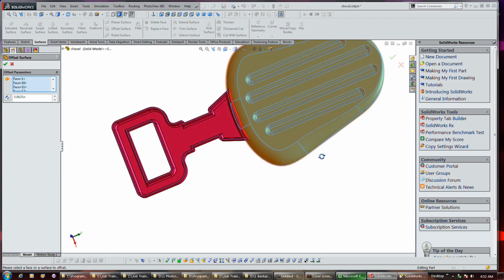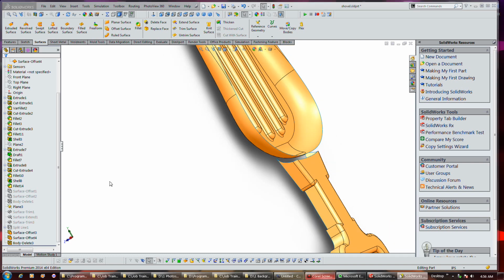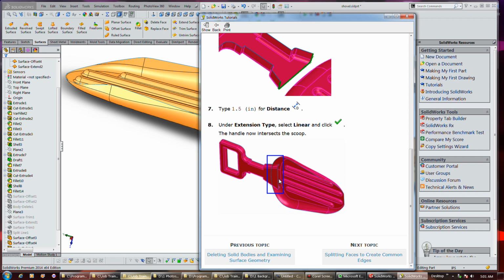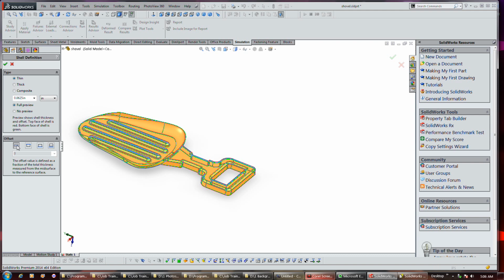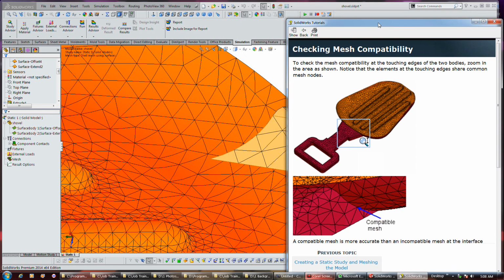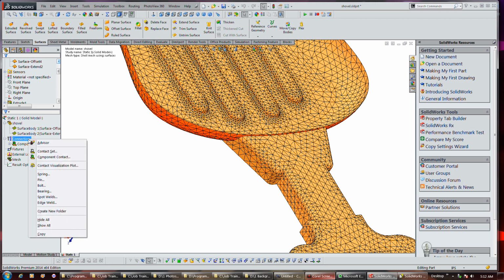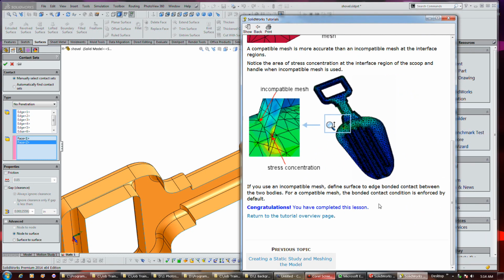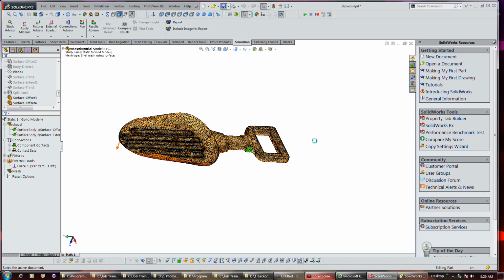Solidworks 10 Creating surfaces from solid bodies